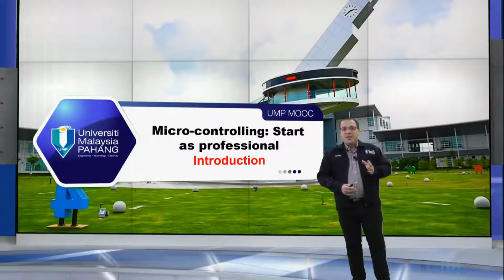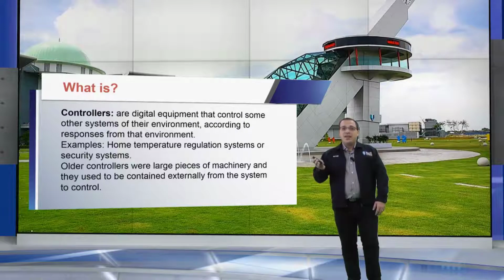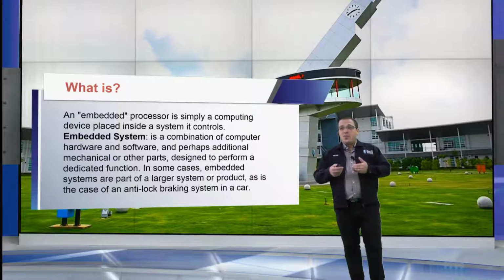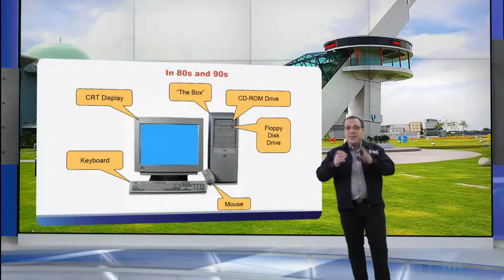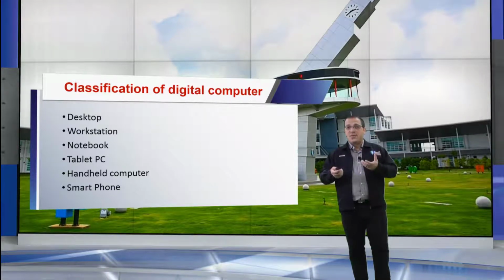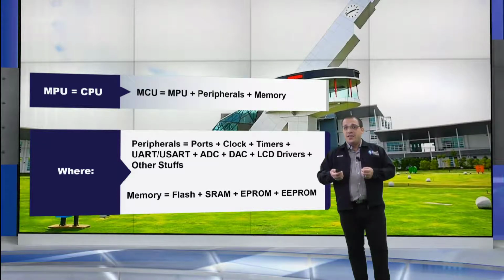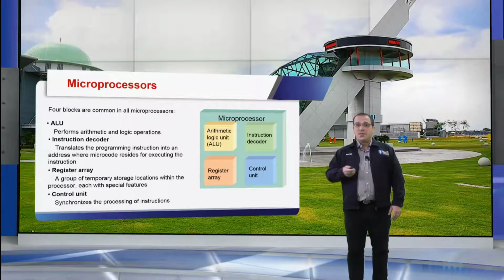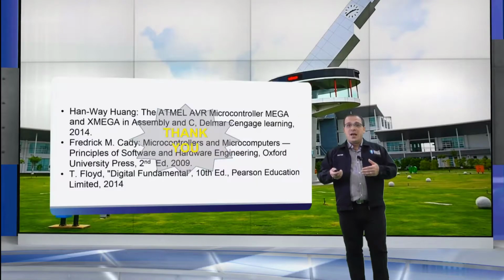Microcontrolling Module1 Intro1 computer